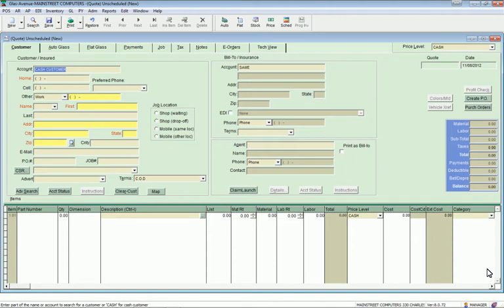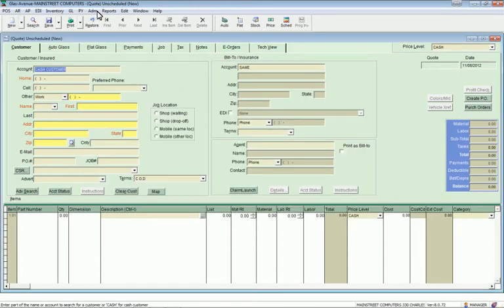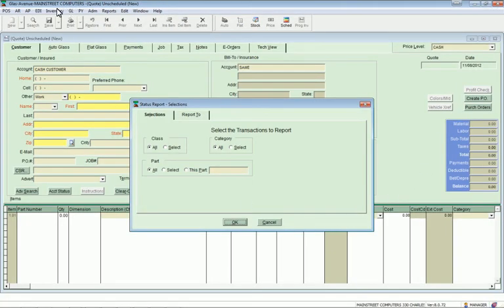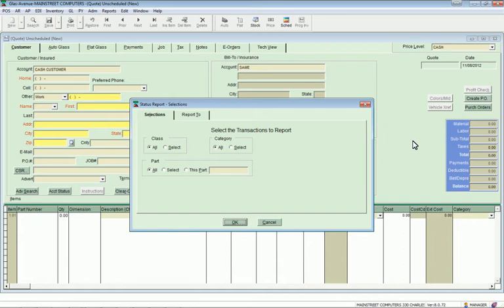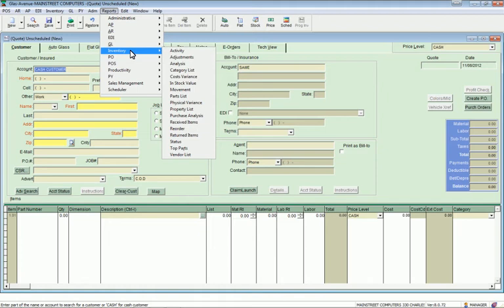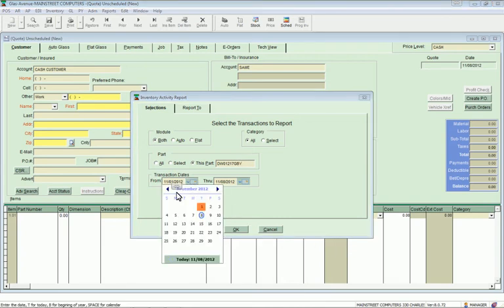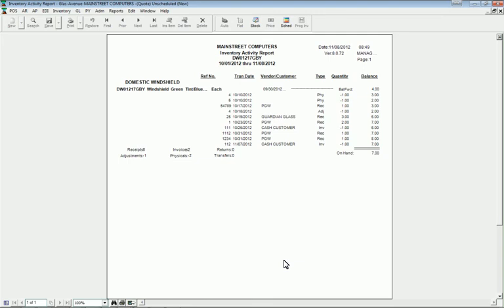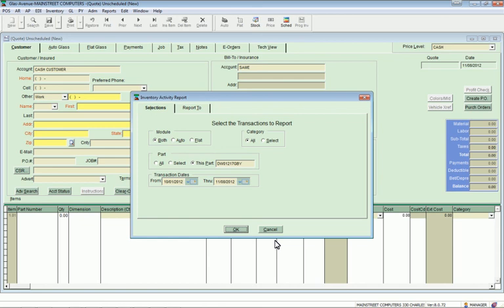Reconcile Summary Status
This tutorial explains the function of the Reconcile Summary Status feature use to correct the Status report.